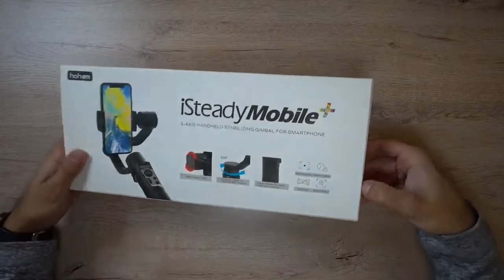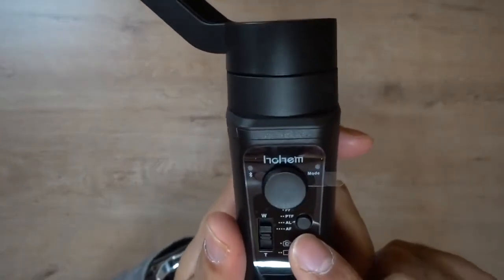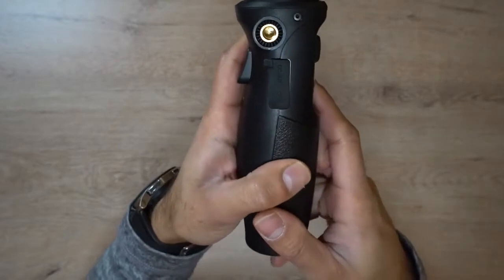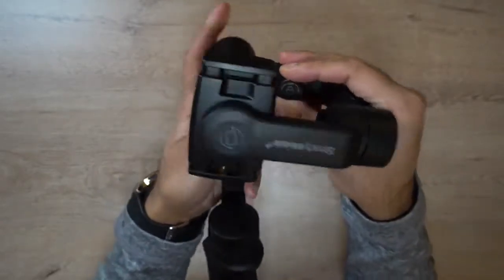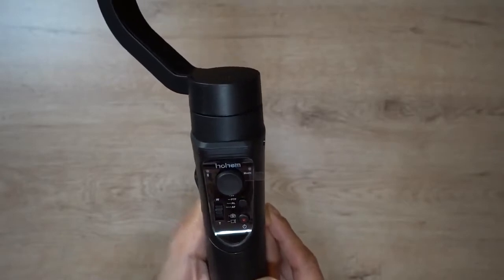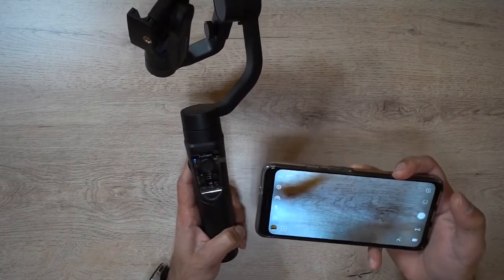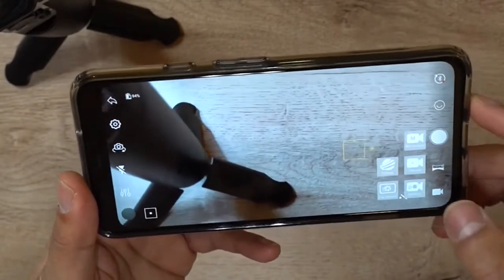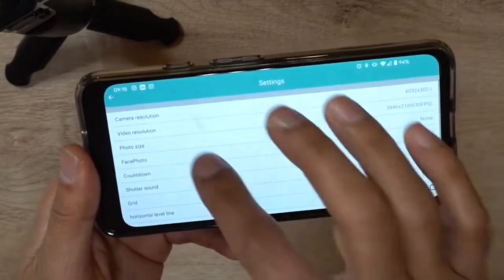Hohem iSteady Mobile Plus Gimbal Review & iPhone 1213 Pro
Hohem iSteady Mobile Plus Gimbal Review & iPhone 12/13 Pro

3-Axis Gimbal Stabilizer for iPhone 12 11 PRO MAX X XR XS Smartphone Vlog Youtuber Live Video Record with Sport Inception Mode Face Object Tracking Motion Time-Lapse - Hohem iSteady Mobile Plus
Hohem iSteady Mobile+, The 3-Axis Gimbal Stabilizer for iPhone 13/12/11/X Pro Max & Android Smartphones, Supports Inception/ Face Tracking/ Sports Mode by Hohem Gimbal App

01. 3-Axis Gimbal
02. Hohem iSteady:
03. All in 1 3-Axis:
04. iSteady Mobile:
05. 3-Axis Gimbal Stabilizer:
06. iSteady Pro:
07. iPhone 12:
08. Handheld Phone:
09. 3-Axis Gimbal:
10. Lightweight:
11. hohem iSteady:

🏆【Support Wifi & Cable Control】iSteady Pro3 gimbal can work with gopro hero 8 perfectly .iSteady Pro3 Gopro gimbal Supports Wifi & Cable Control,it is able to control GoPro to take photo or record by turning on the WiFi switch after get connection with GoPro.(NOTE: Wifi Connection only for Gopro series)